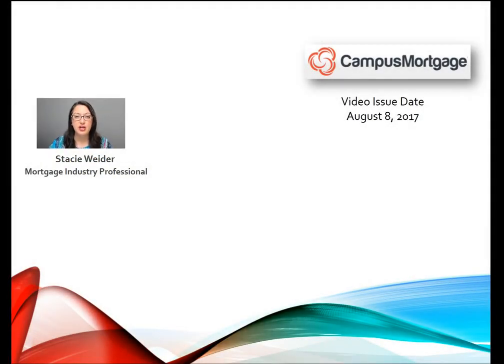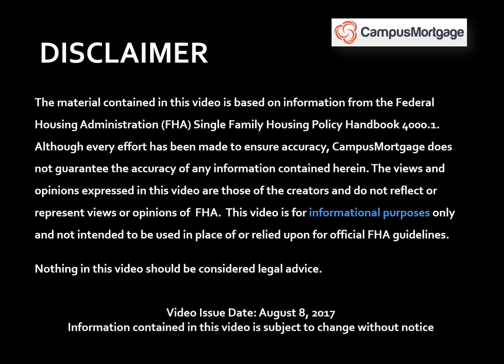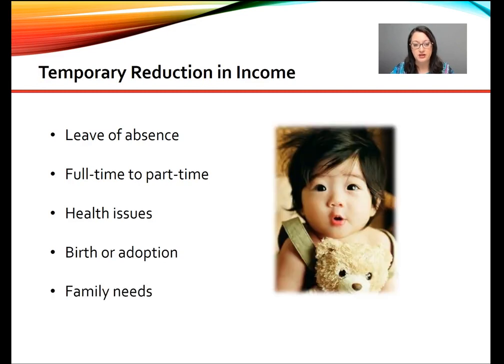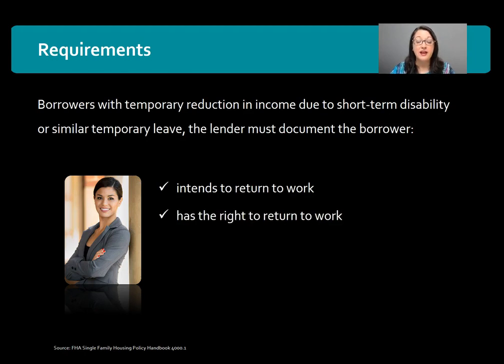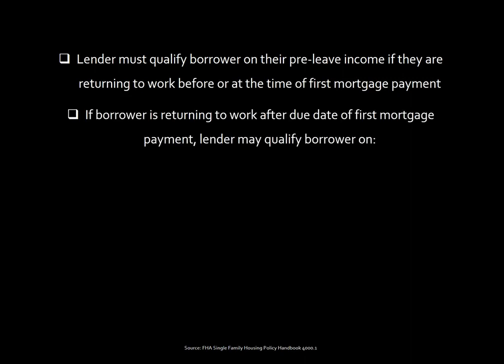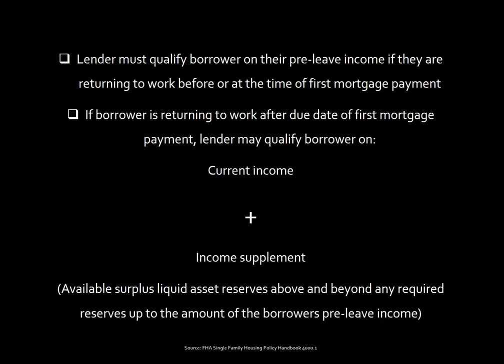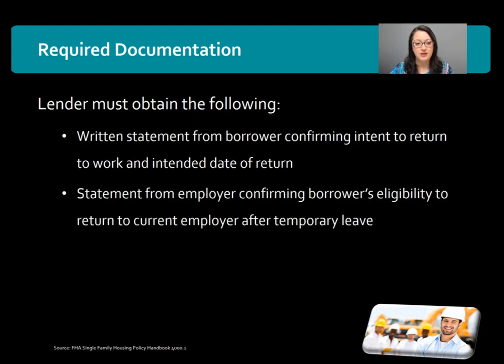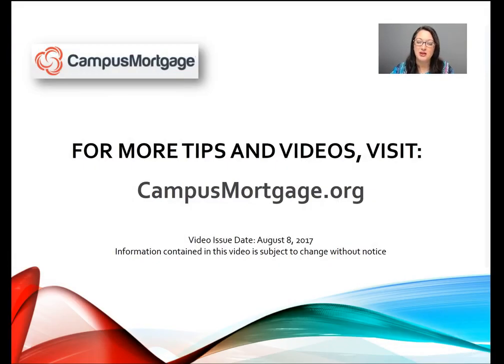FHA - Addressing Temporary Reduction in Income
VIDEO CREATION DATE:  August 08, 2017

2019 CampusMortgage®. Without the prior written permission of Mortgage University, Inc. (DBA CampusMortgage), no part of this video/content may be used, reproduced or transmitted in any form.